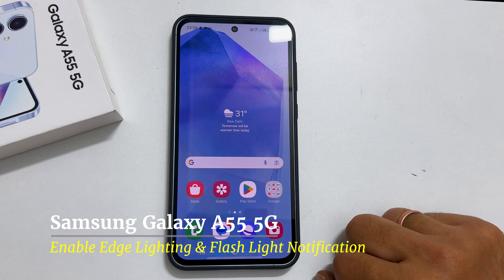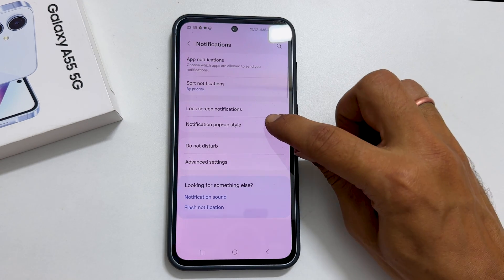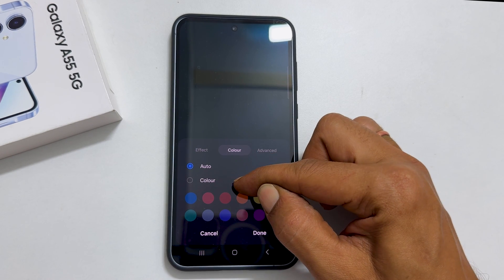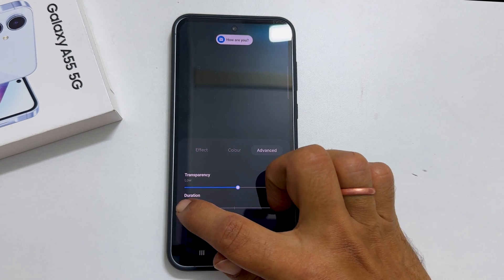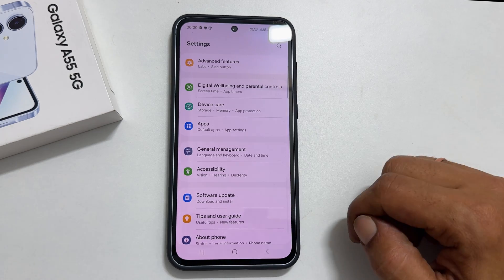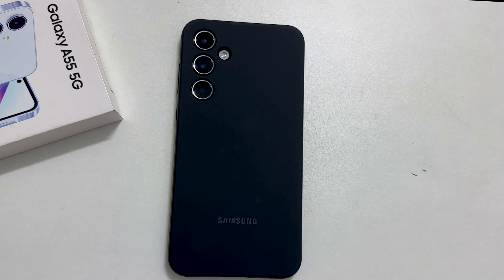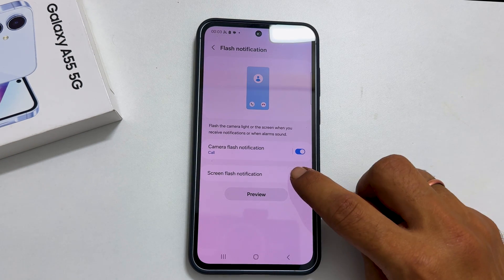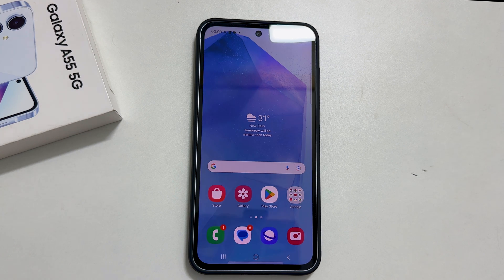Samsung Galaxy A55 5G: How to enable Edge Light and LED flash notification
Video on how to enable edge light and Flash notification on Samsung Galaxy A55 5G.